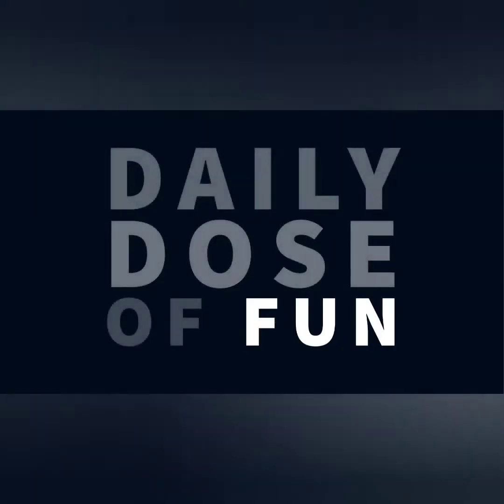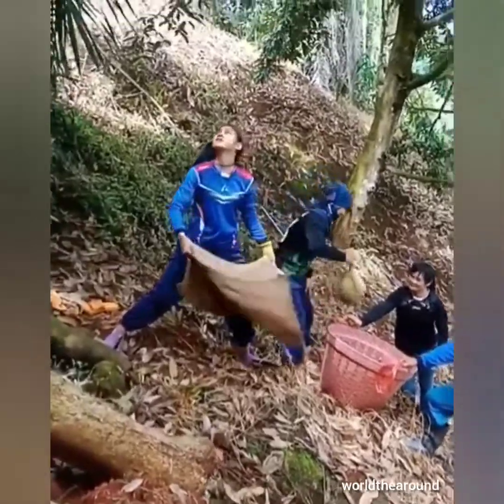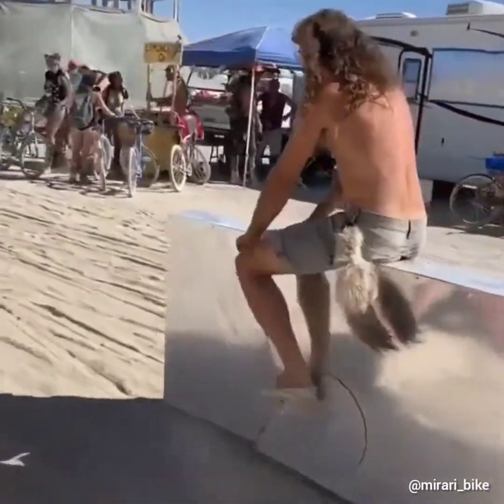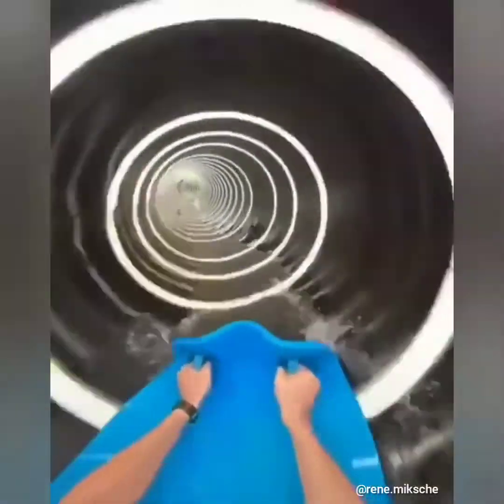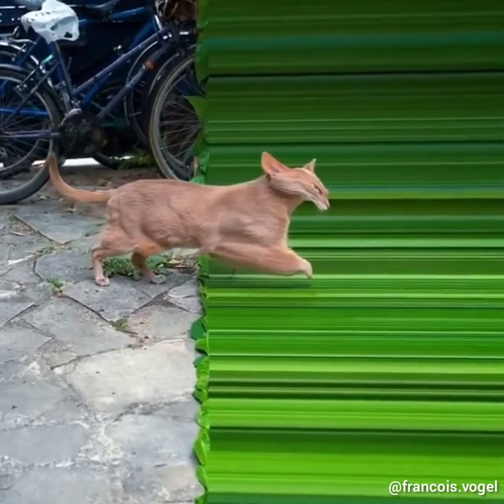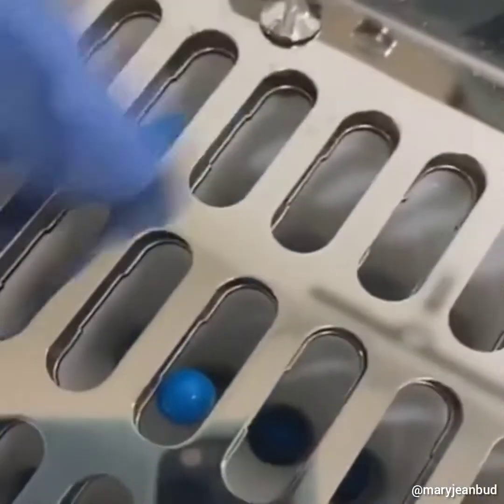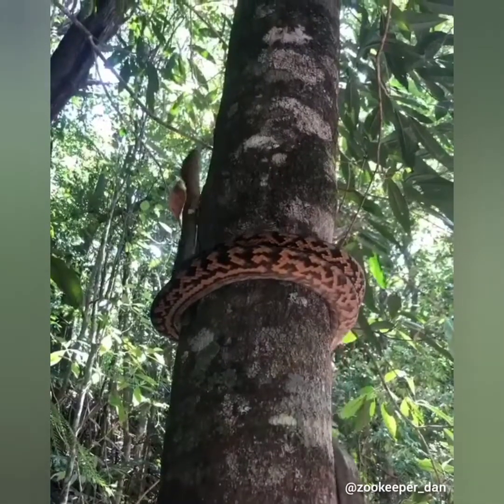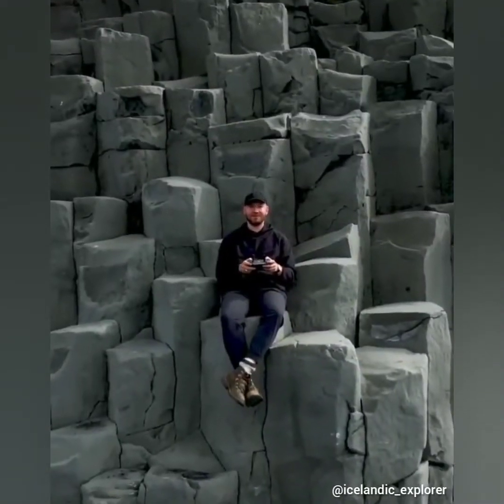Daily Dose Of Fun : Best Top Amazing Clips from the internet.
Thumbnail Credit:
Photo by Matheus Bertelli from Pexels

🔴Check out my Sounds of Nature chanel for Relaxing and Soothing Sounds of Nature

🔴 IMPORTANT INFO:-

I create collage of various clips around internet in a video with my own commentary as I feel it's suitable to interact with my audience.

As a content creator, I create most of my own content videos & audios are recorded in  by myself. Occasionally, I transform materials provided by other creators with their approval into a new and unique creation.

Video clips used in my created video is taken by various social platforms in accordance with original content creators.

I always give links of their short unedited content on my channel discription and if you can't find source of any clip than I might have lost the source link.

Please mail your queries on my gmail and if only when you are the original owner of the clip then I will accept your concern and happy to discuss further any related actions with you.

Hey there,

I am a creator from India and I started this channel with a simple vision: to give you best funny clips collage and put I smile on your face.

Thankyou very much for watching and for leaving feedback. Have a wonderful life!" Ciao

- Karan Bisht, Creator of Sounds of Nature